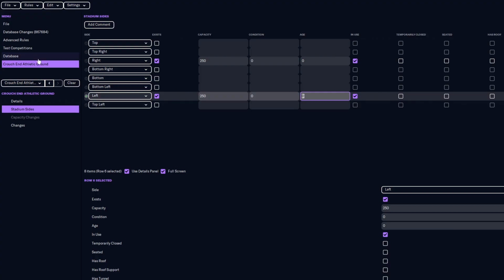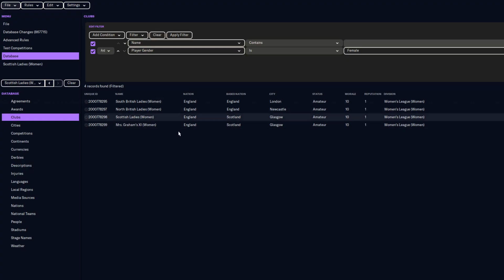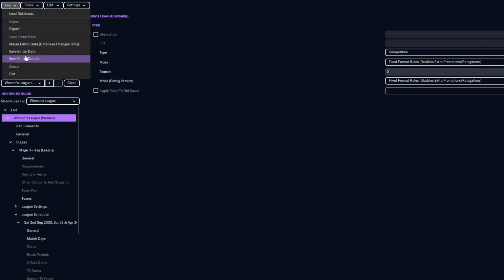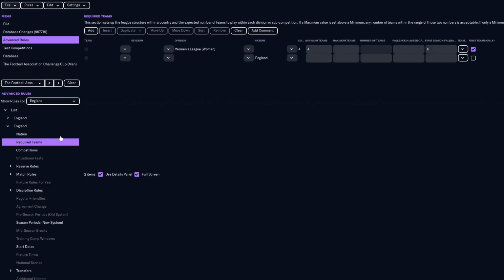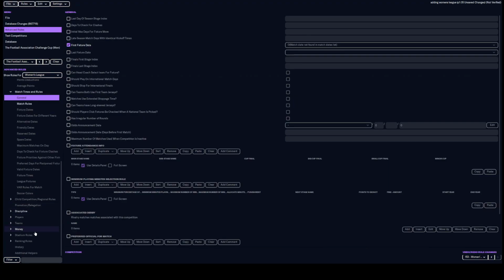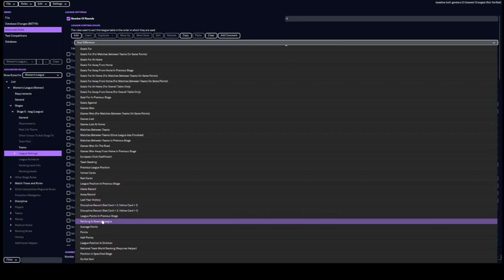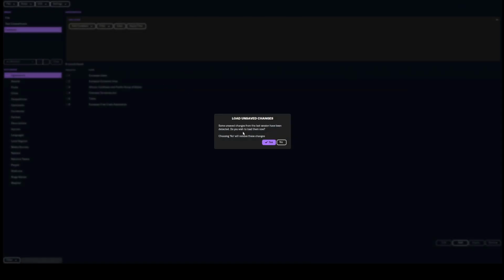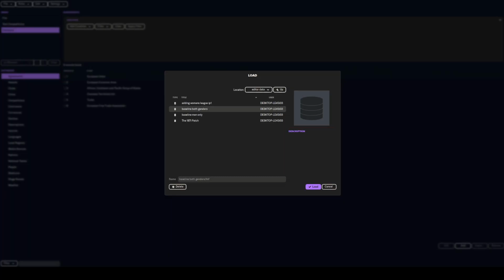FM26 Pre-Game Editing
Testing, building, learning, and sharing some history of football